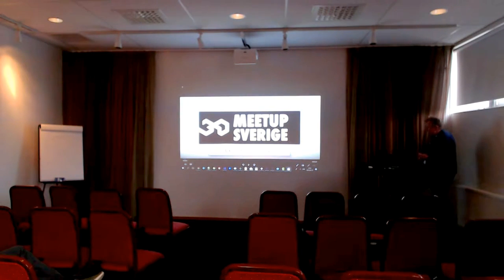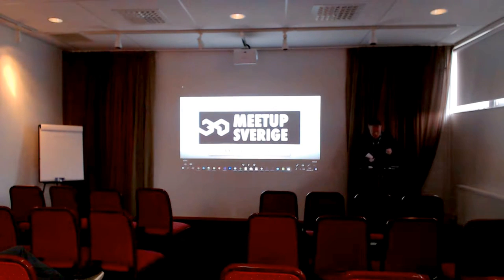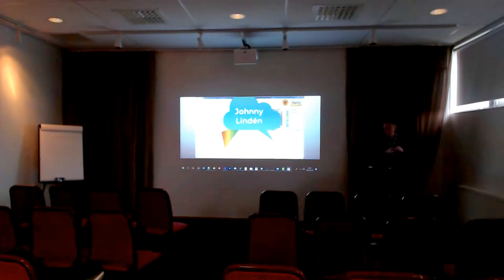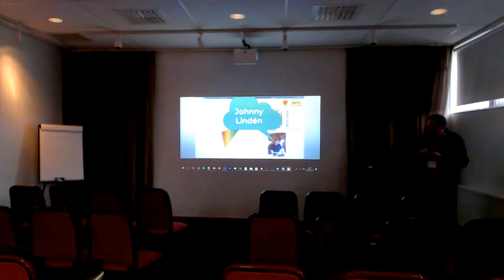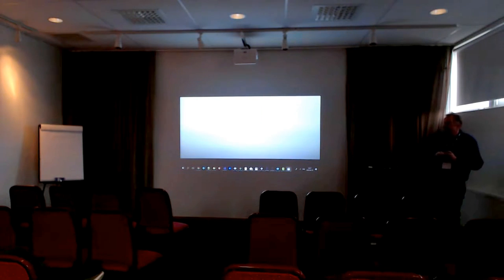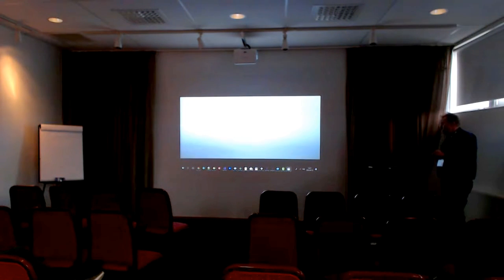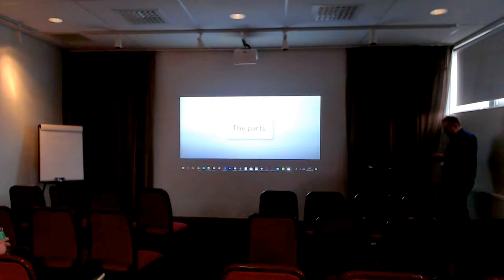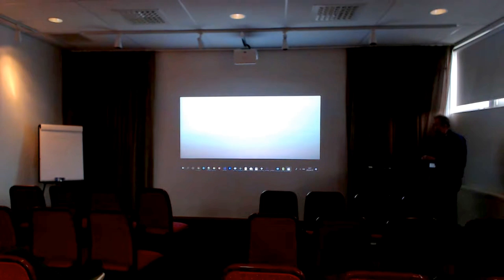Thermal aspects of a functioning hotend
This lecture will give you an introduction into the thermal aspects of a working hotend. For instance, we will talk about the parts that make up the extruder: the cold side, hot side, heatbreak etc. We will also go through some do's and dont's in hotend assembly. Presented by Johnny Lindén.